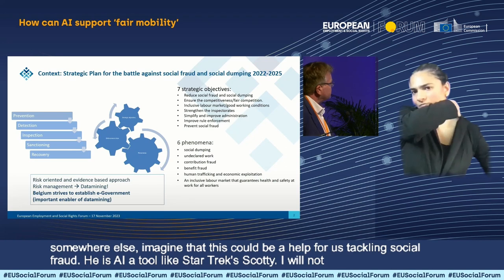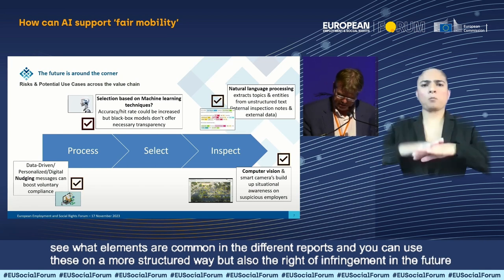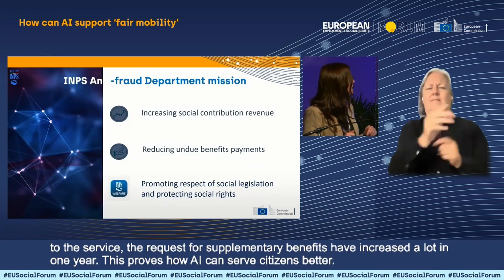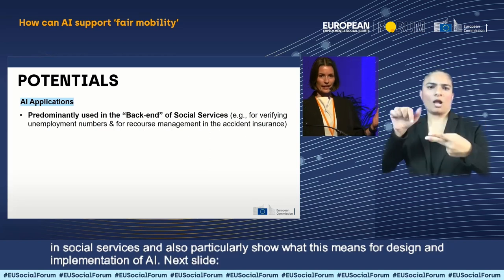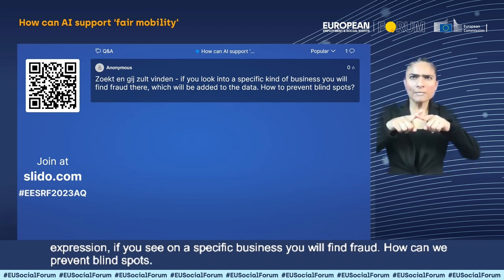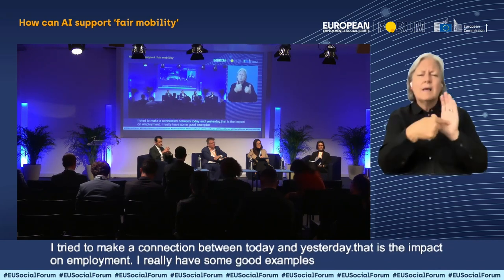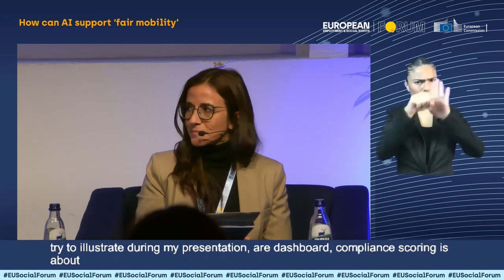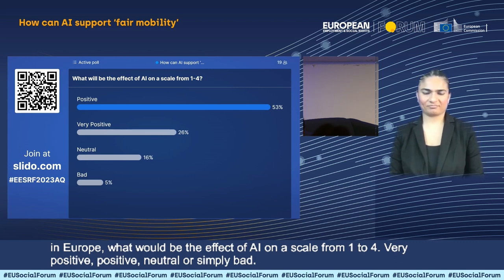How can AI support 'fair mobility' | European Employment & Social Rights Forum 2023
The second edition of the European Employment and Social Rights Forum took place on 16-17 November 2023 at the Egg in Brussels and focused on the impact of AI on the world of work.